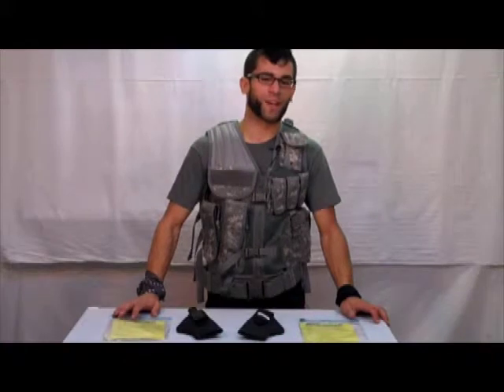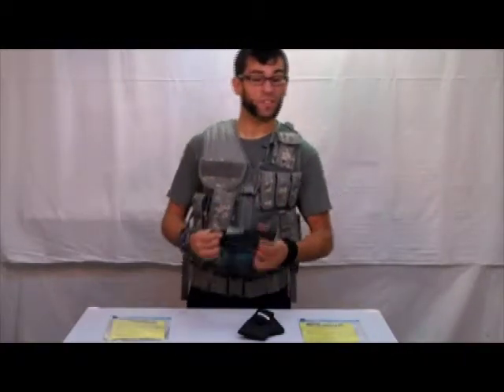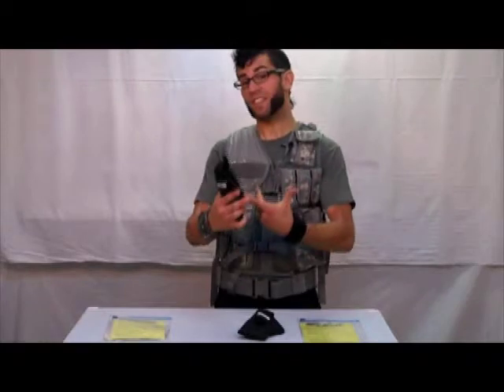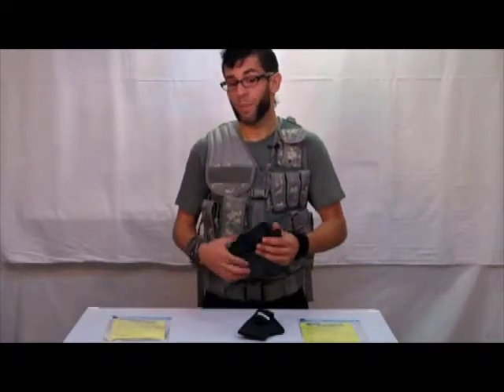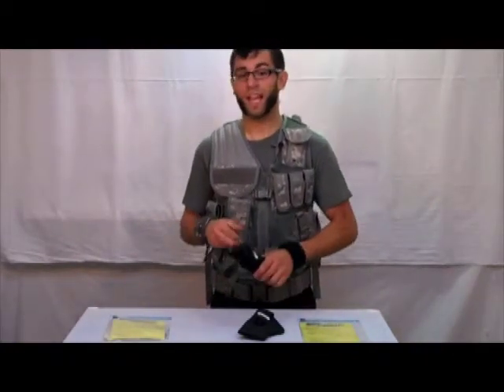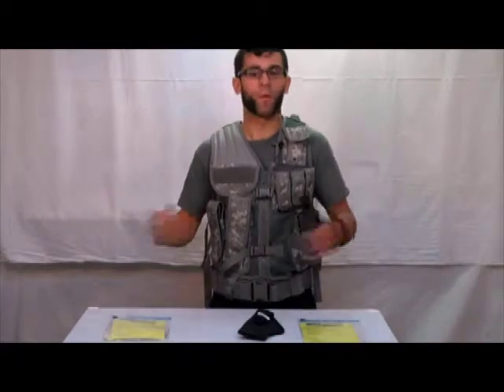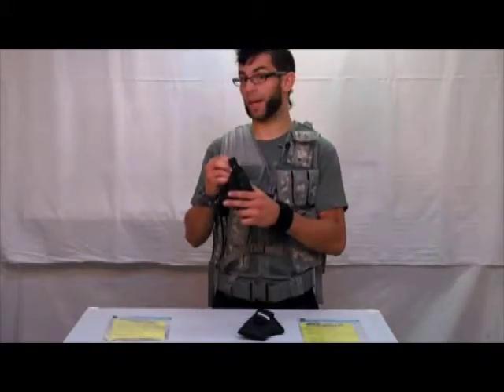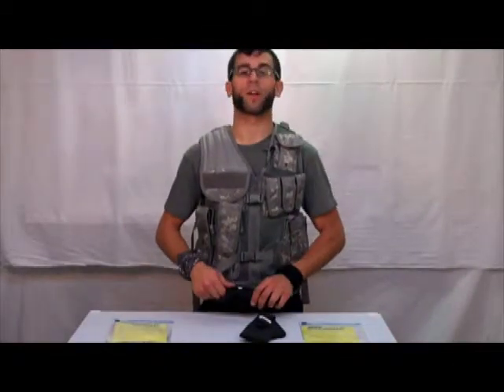In the Pant Concealment Holster by Bagmaster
Hear all about the lightweight concealment holsters made by Bagmaster.  Made in the USA with pride. Available at Harry's Army Surplus.